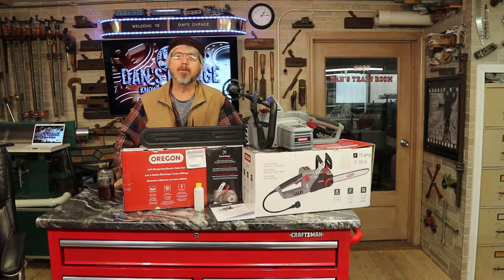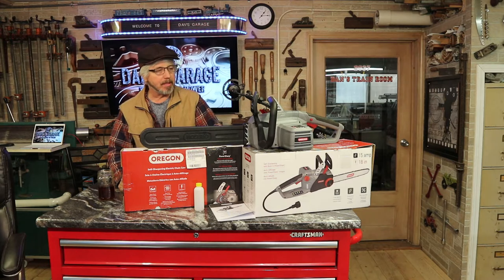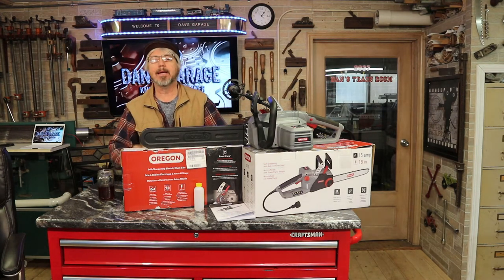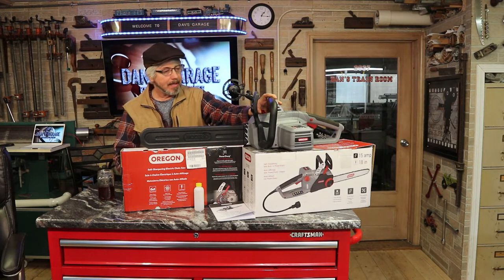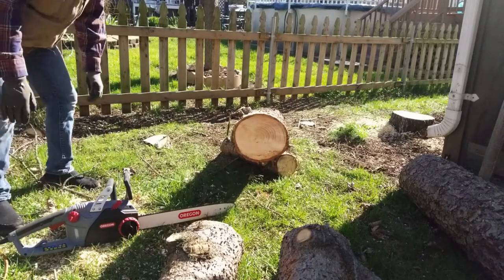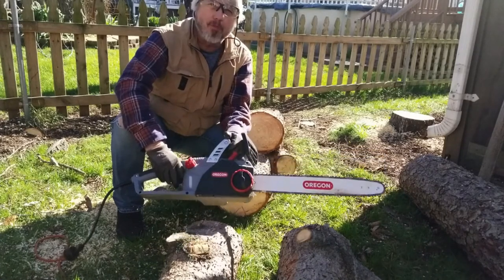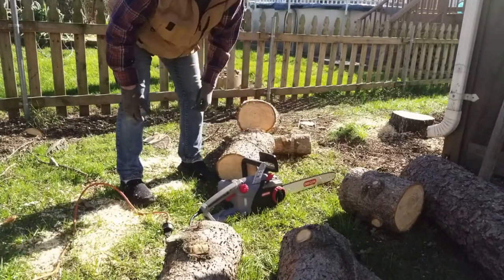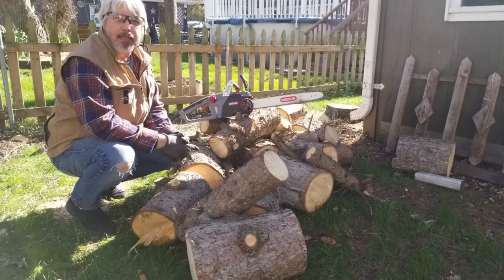dans garage 042119 oregon chain saw